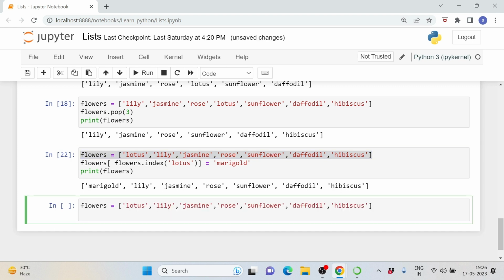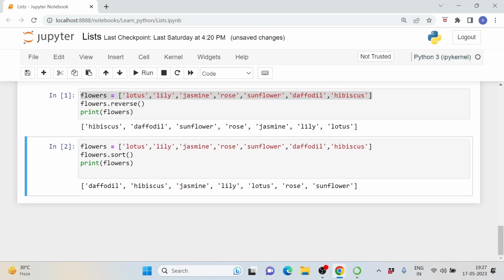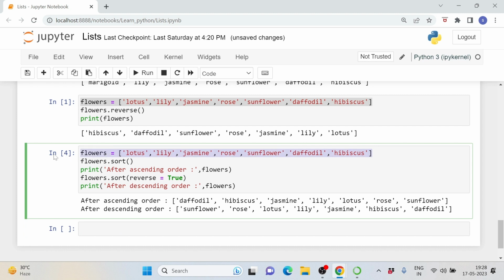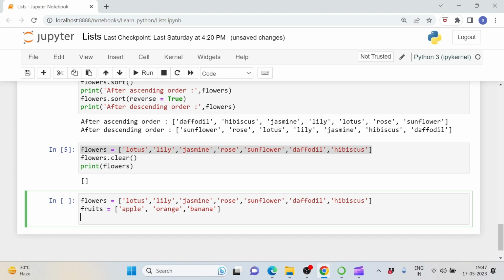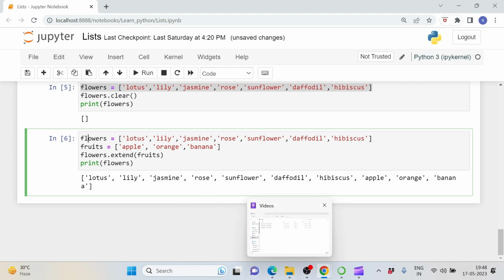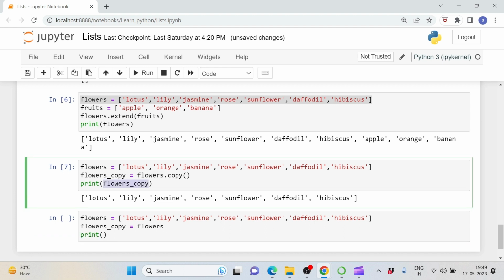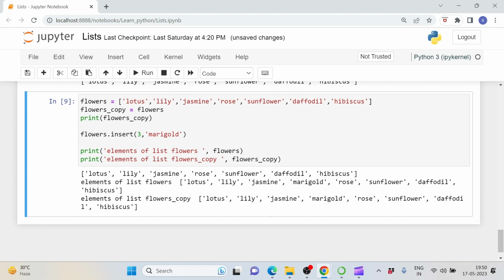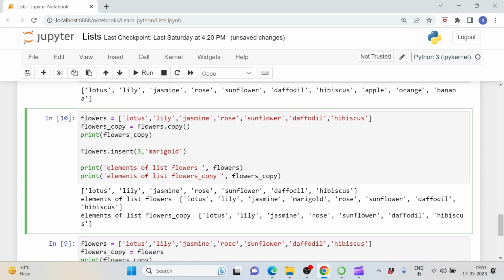9 - Data Structures in python: List - part 3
This channel makes a sincere attempt to enable the techies start their coding experience from scratch and ingest  a high volume of confidence within themselves to enter into the the digital world. This video explains the different operations in lists like reverse the list , sort the list etc.